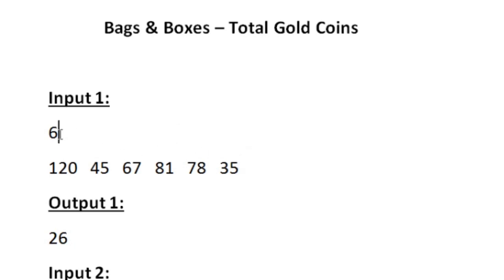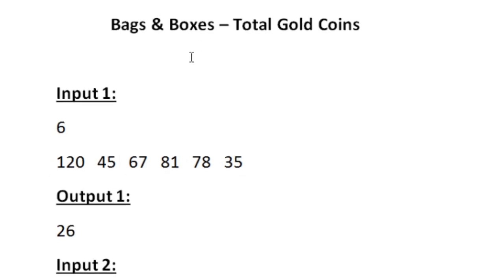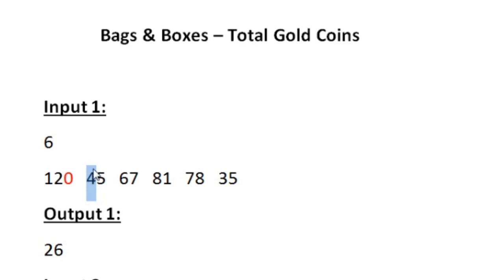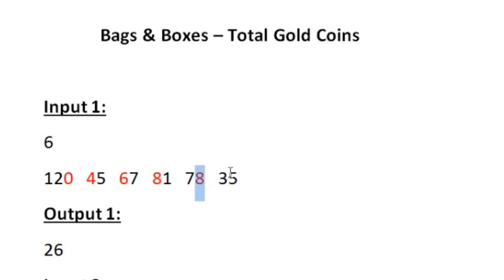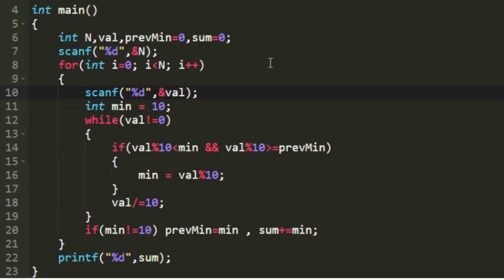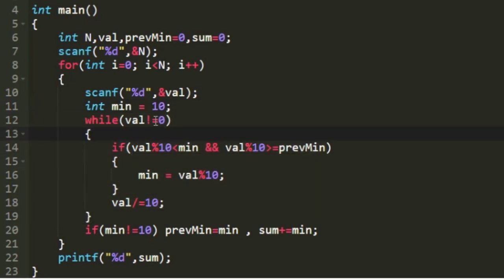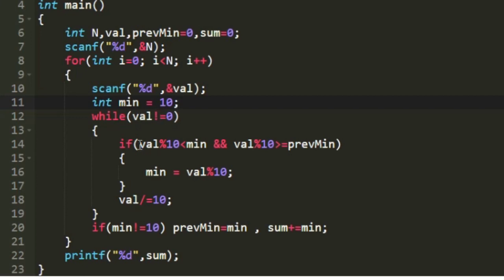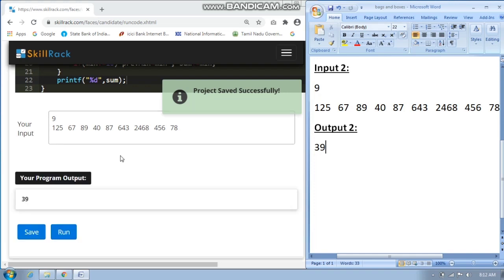skillrack daily challenge | Bags & Boxes - Total Gold Coins | 22-09-2020